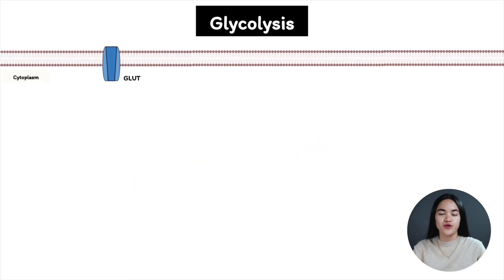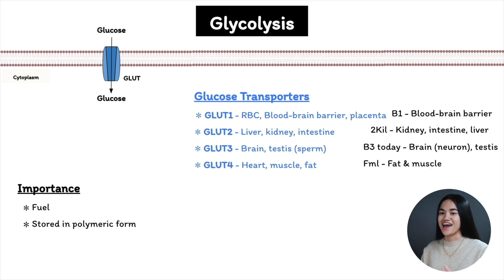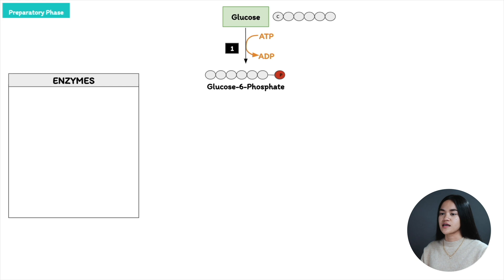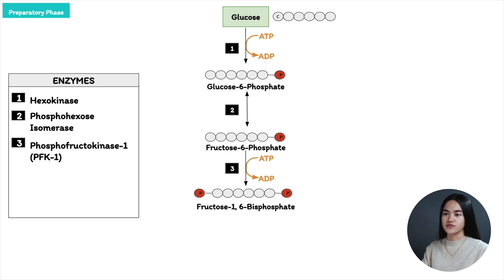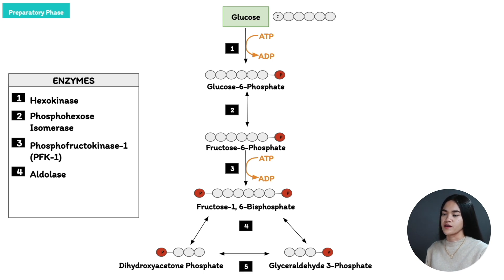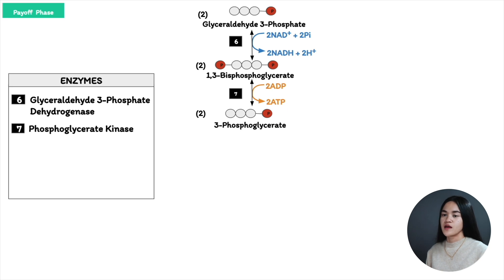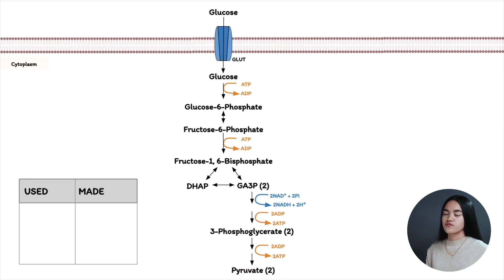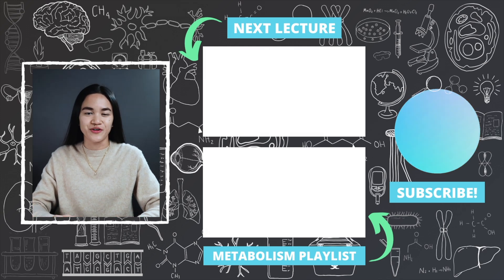Glycolysis | Metabolism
In this lecture, EKG is going to cover Glycolysis—the oxidation of one molecule of glucose to produce two molecules of pyruvate. EKG will break down the 2 phases of glycolysis and the energy yield of glucose oxidation. Lastly, you'll learn what happens to the end products of glycolysis.

Table of Contents:
0:00 Intro
0:23 Importance of Glucose
2:23 Overview of Glycolysis
2:52 Phase 1: Preparatory Phase
7:50 Phase 2: Payoff Phase
10:28 Glycolysis Pathway Summary
11:00 Next Steps